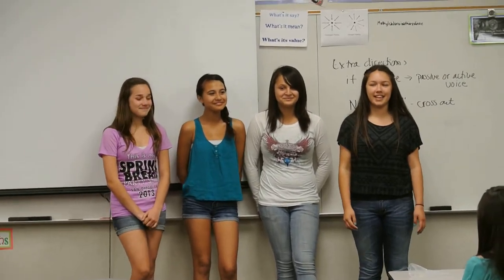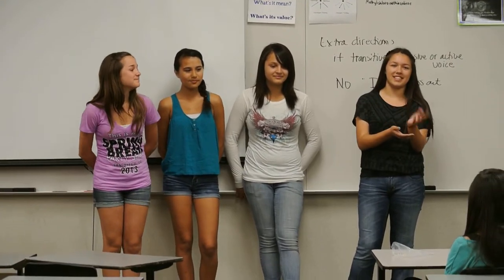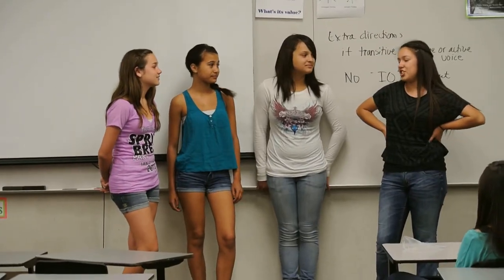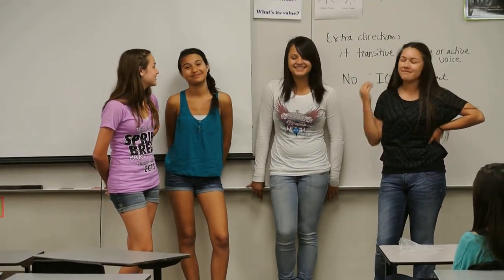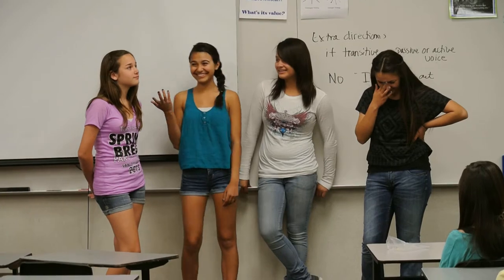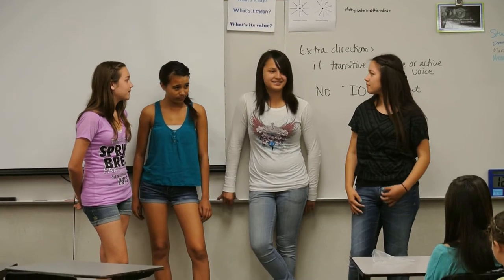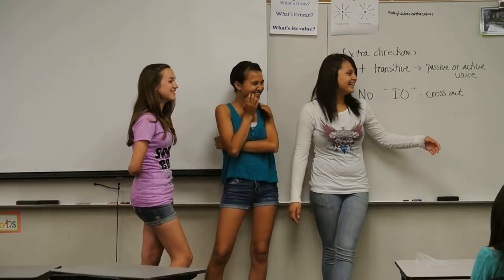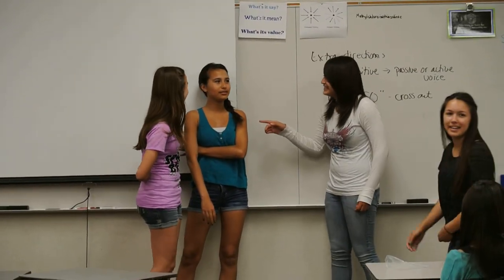Concentration: ABC Game